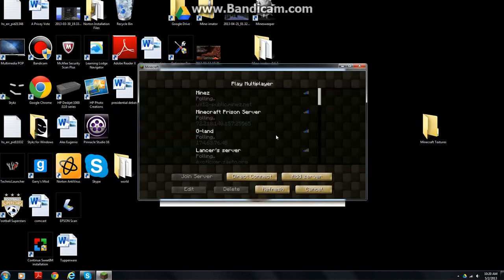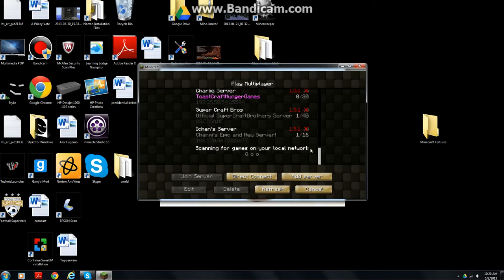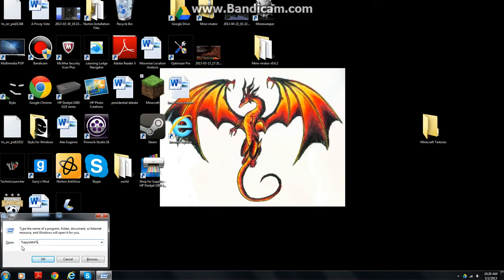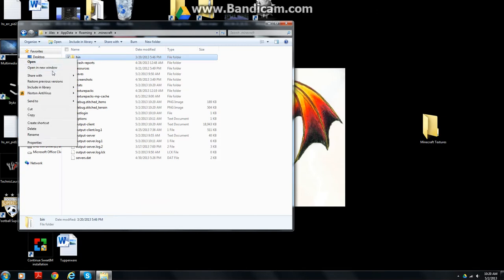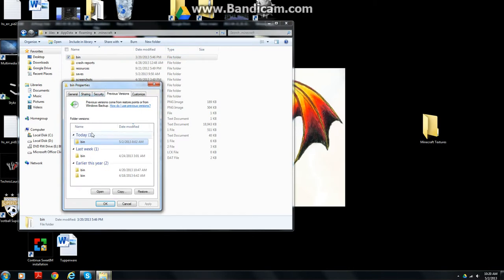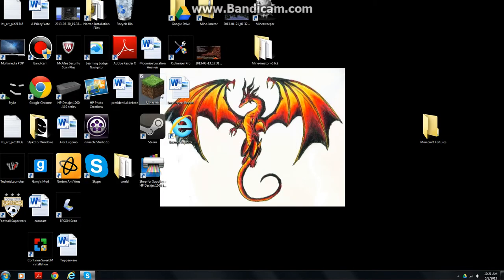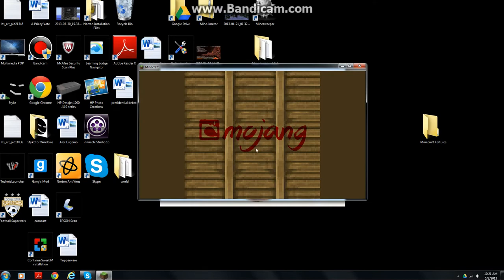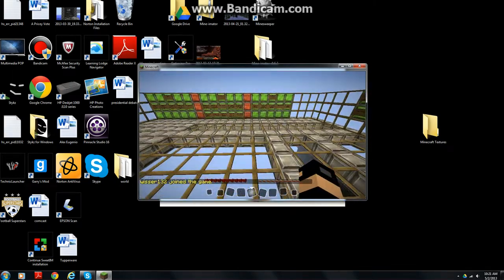How to downgrade minecraft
This is another tutorial video. Leave a like for more! comment on what else you want to see.
I'm using a windows computer. Sorry people with apple.